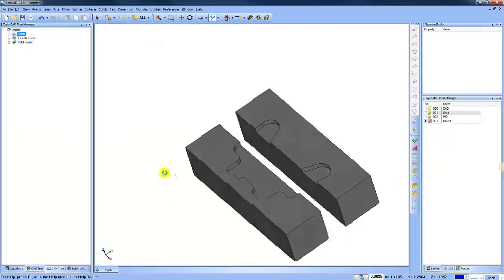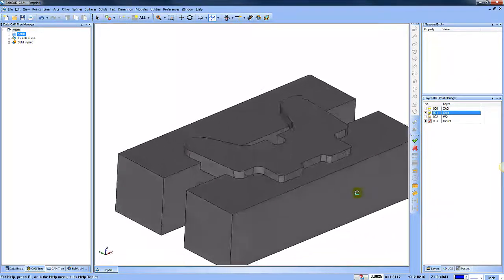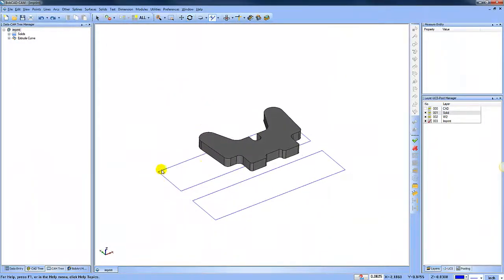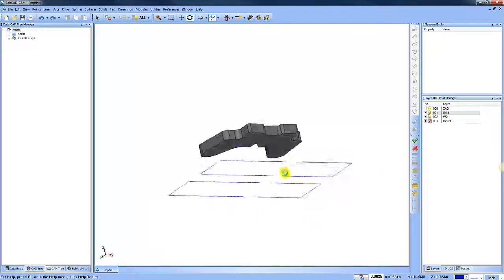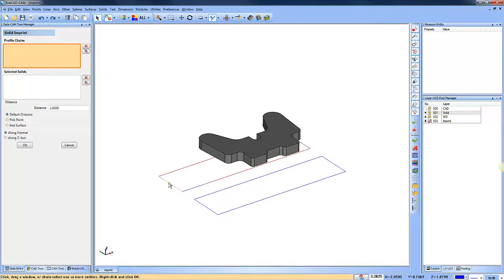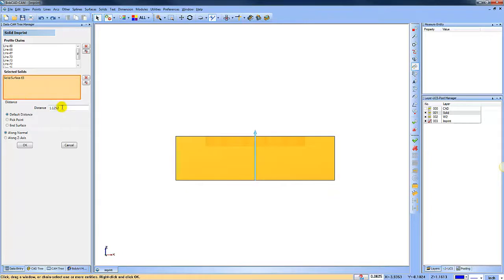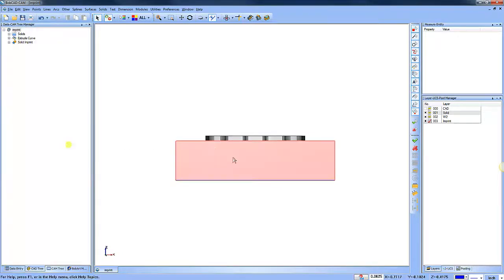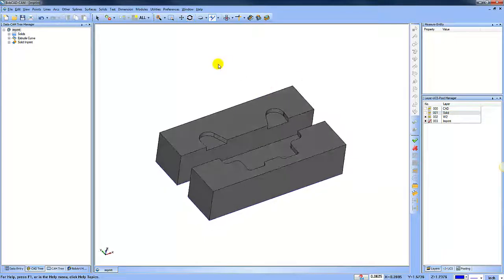Solid Imprint | CAD-CAM Quick Tips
With BobCAD, you can create tooling for your projects using the Solid Imprint feature; watch to see how.

Learn More About Solid Imprint

BobCAD-CAM Corporate
28200 U.S. Highway 19 N. Suite E